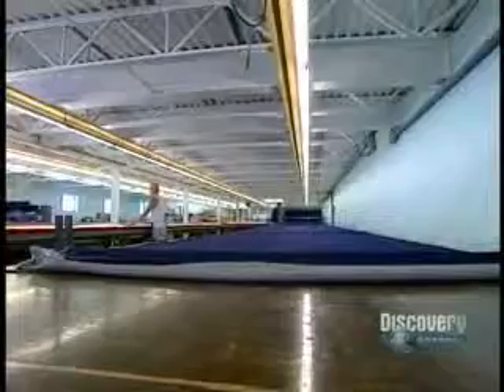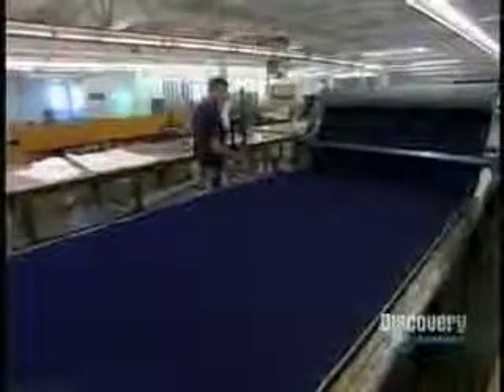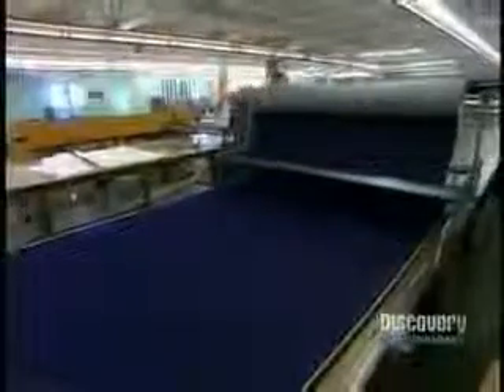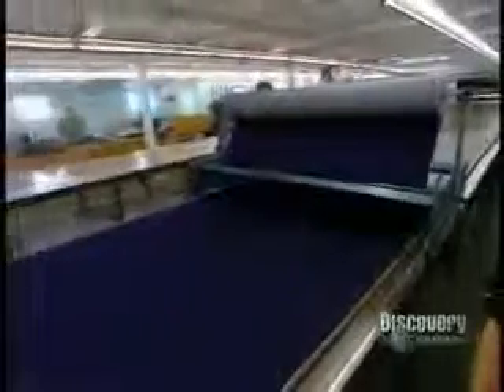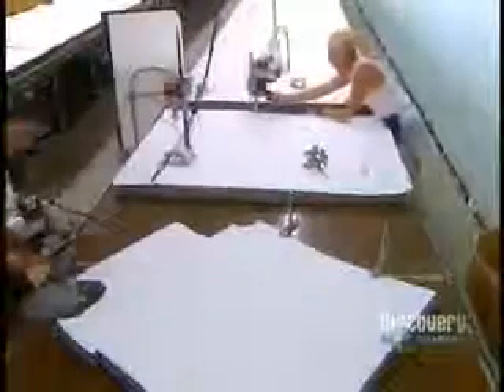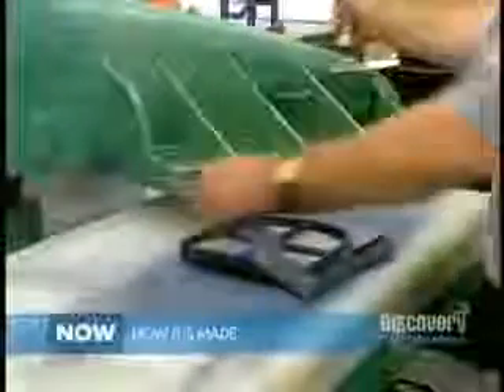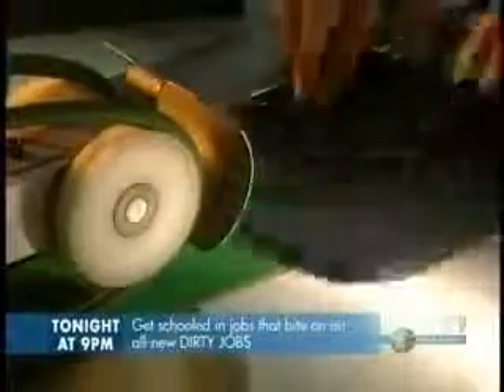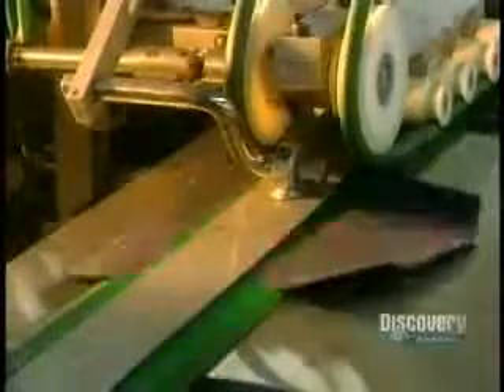How it and made: Jeans show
From the show "How it's Made" on Discovery Channel This Episode: Jeans